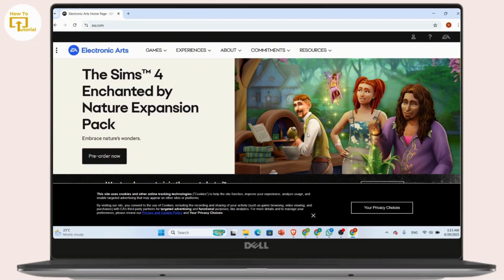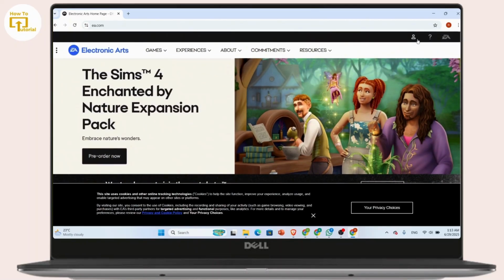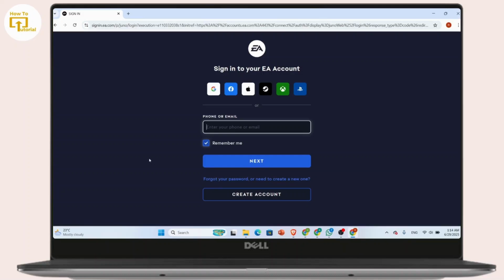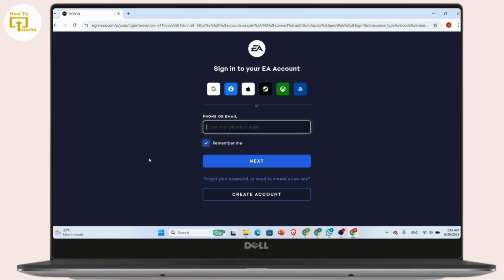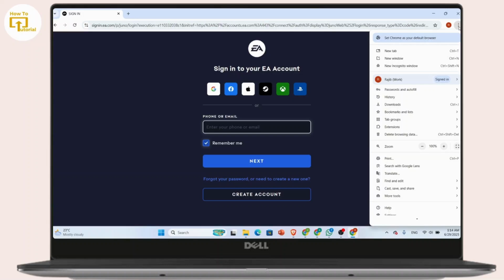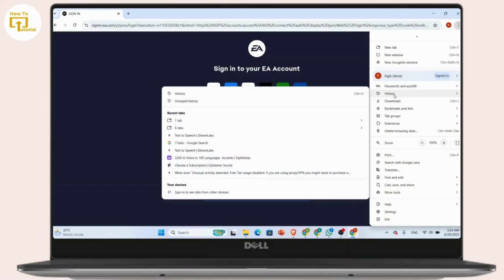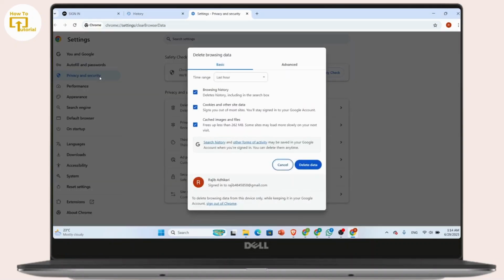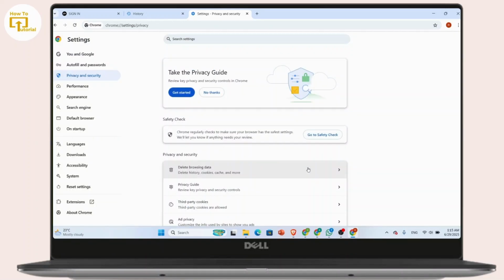How to Fix EA Your Credentials Have Expired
How to Fix EA Your Credentials Have Expired @LoginHelps
Learn how to fix the common EA error message, "Your credential have expired," quickly and easily. This step-by-step tutorial covers resetting your EA account password and clearing your browser data to resolve login issues. If you’re having trouble signing into your EA account, this guide will help you get back in without hassle.

Chapters:
00:00:00 - Introduction
Welcome to the channel and overview of the EA credential expired error.

00:00:10 - Reset Your Password
Step 1: How to reset your EA account password through the sign-in page.

00:00:45 - Clear Browser Data
Step 2: Guide to clearing browsing history, cookies, and cache in your browser.

00:01:35 - Restart Browser & Try Again
Restart your browser and attempt to sign in again.

00:01:50 - Additional Tips
If resetting password doesn’t work, try clearing browser data again or check your email.

00:02:05 - Conclusion